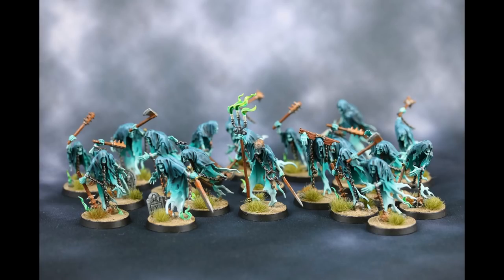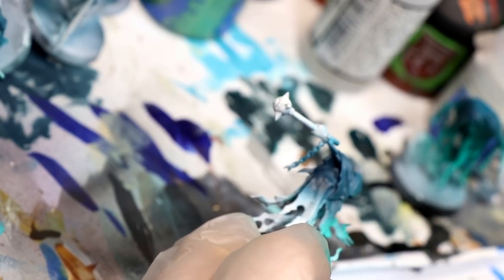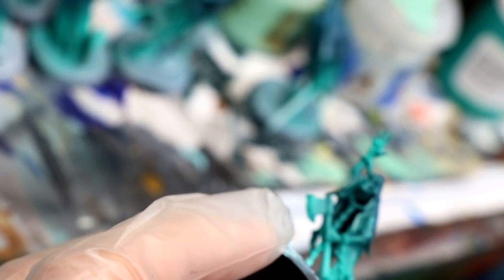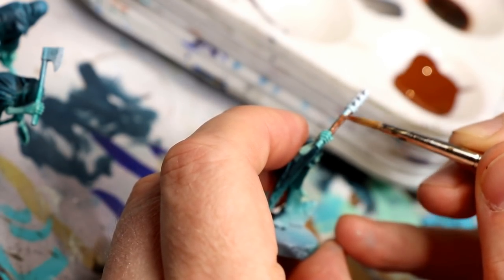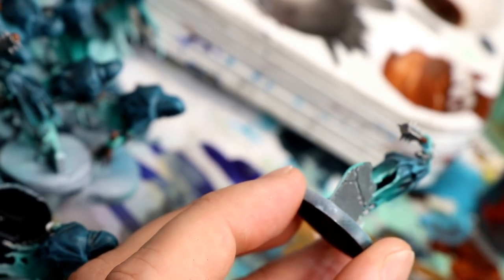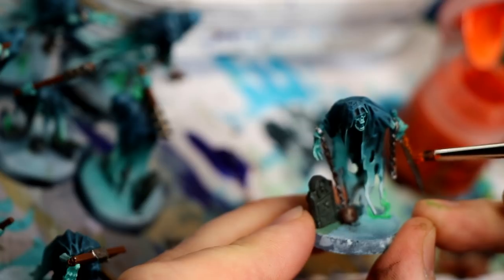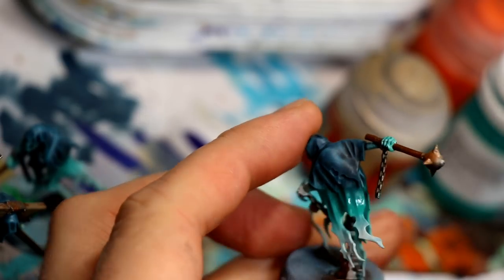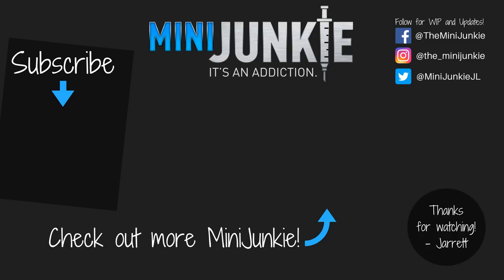How To Paint Nighthaunt Chainrasp Horde Age Of Sigmar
In this video I'll show you How to Paint a Nighthaunt Chainrasp Horde for Age of Sigmar in a way that is fast, easy and looks great!